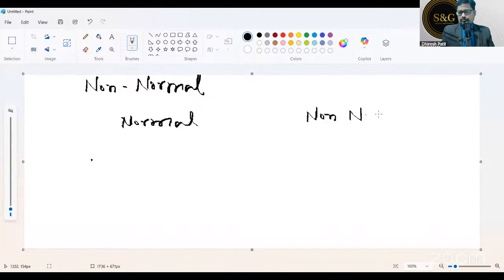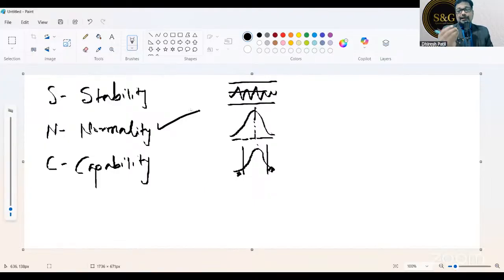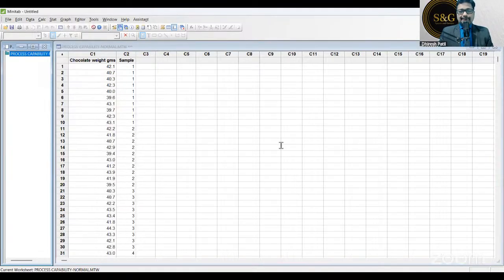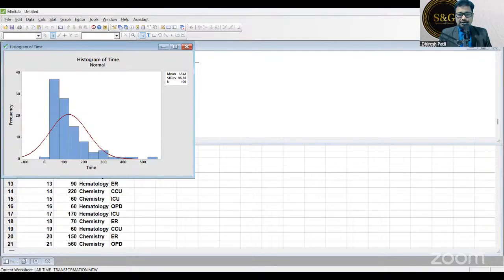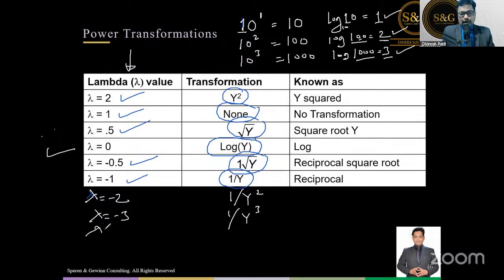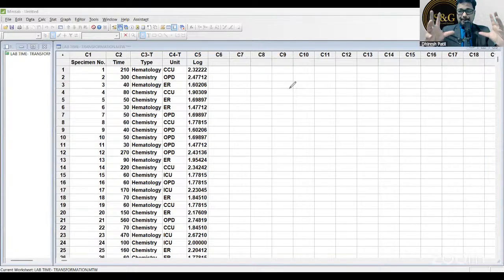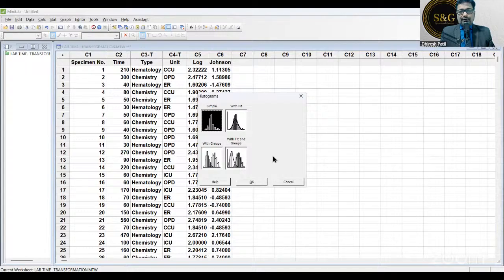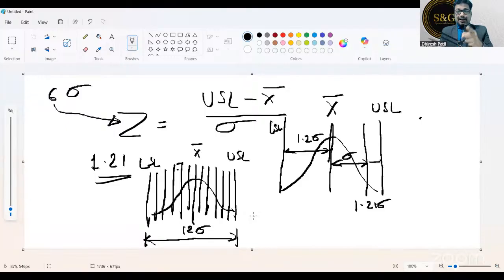Handling Non-Normal Distribution